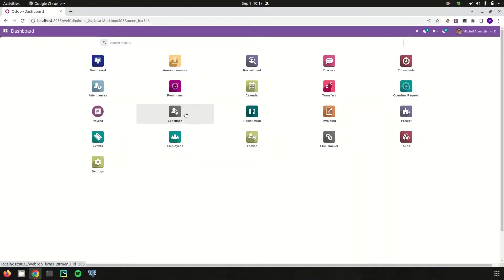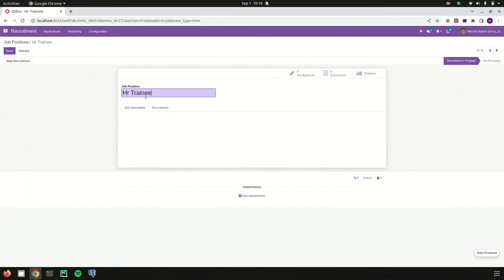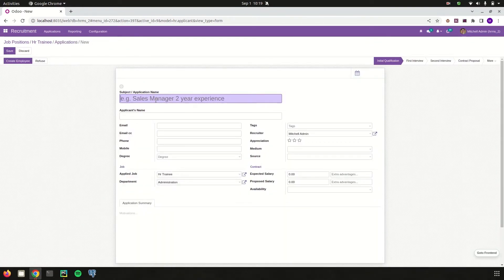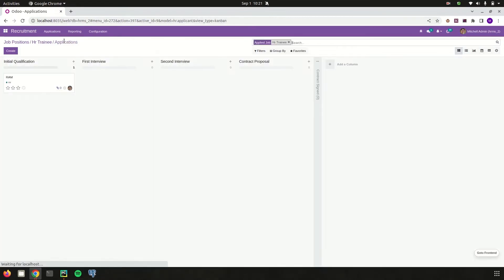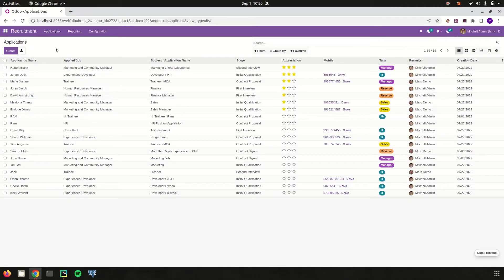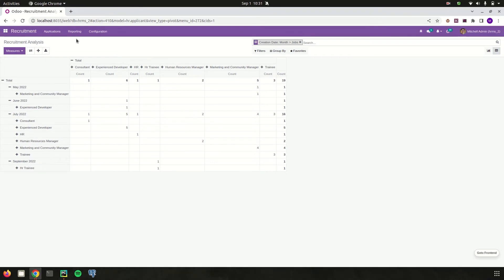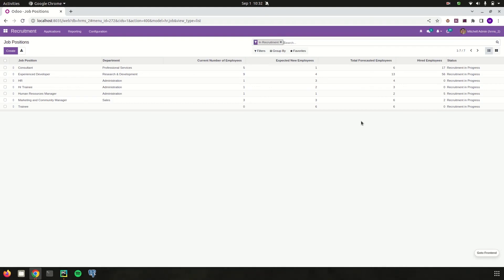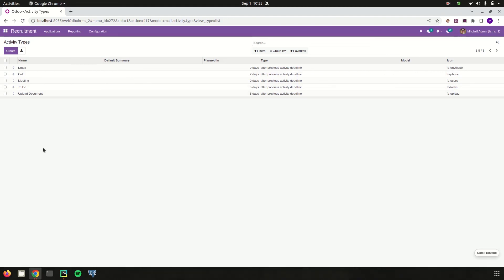Open HRMS for Recruitment in Odoo 15 | Open Source HRMS Employee Recruitment Software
Hrms is a open source hr management software which act as a better solution for all hr management operations in your company.. Recuritment plays a major role in hr operations which helps for hiring process and organise our vacancies job. Hrms have a efficient recuritment mechanism system where we can create job positions,corresponding job applications and so on